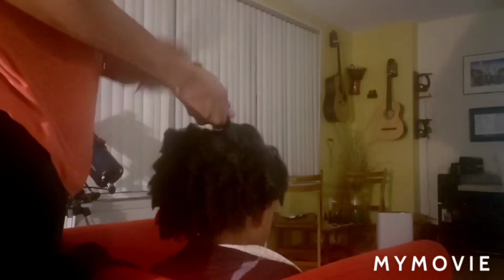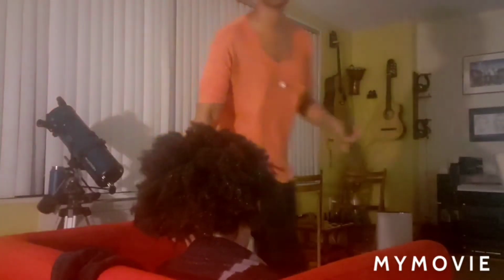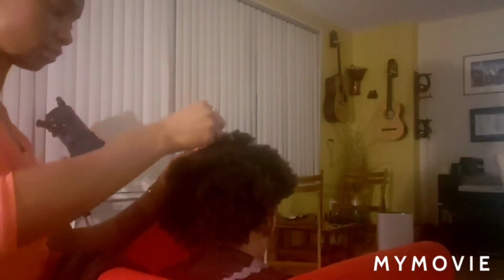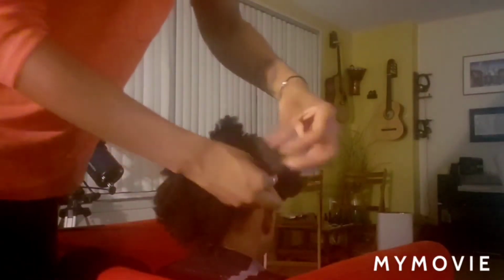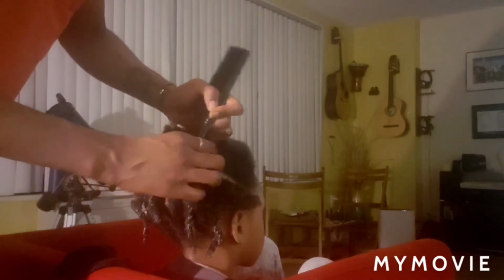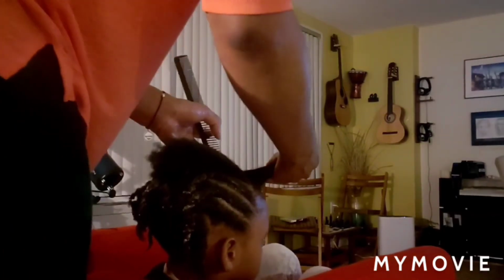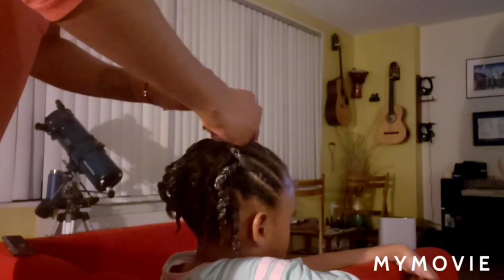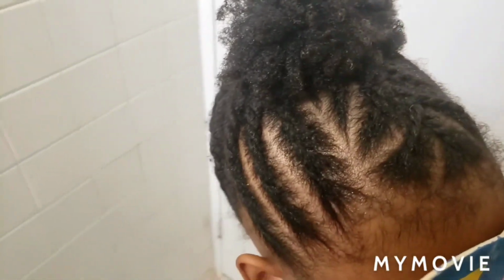Kids Natural Protective Style - 4B/4C Hair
Hey Yaw! I have a very special guest in today's video...my wonderful daughter! It Sunday/Hair Day and I show you how I do one of my favorite protective styles for her. Enjoy!